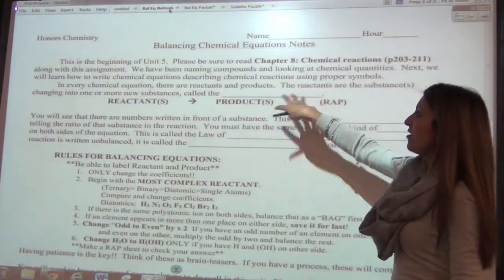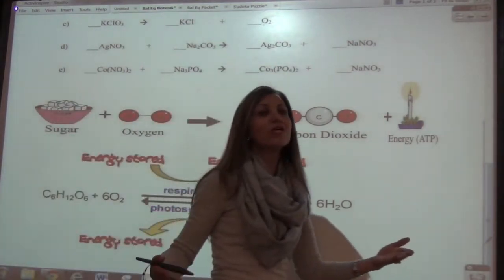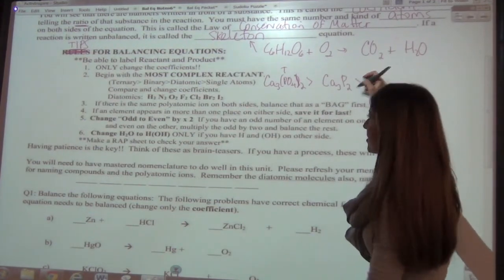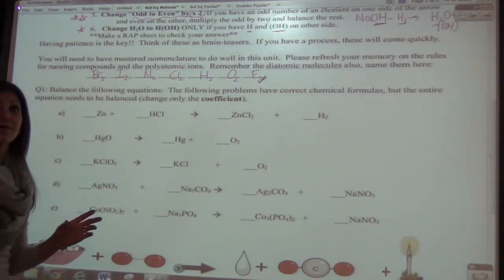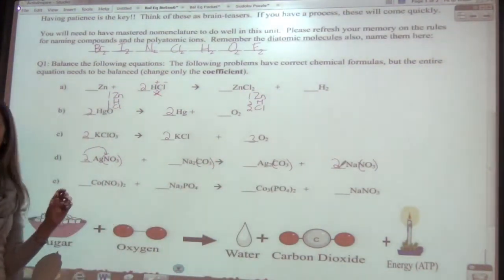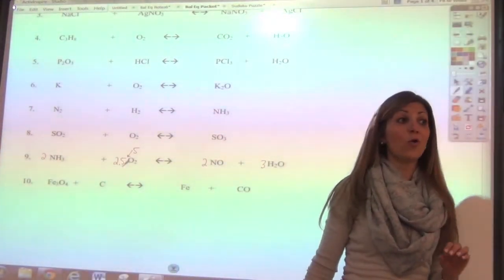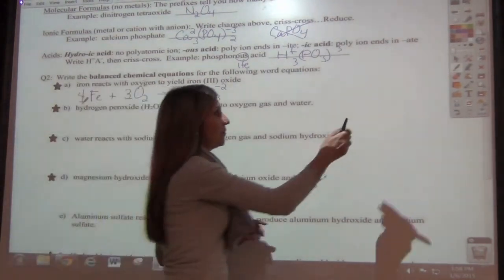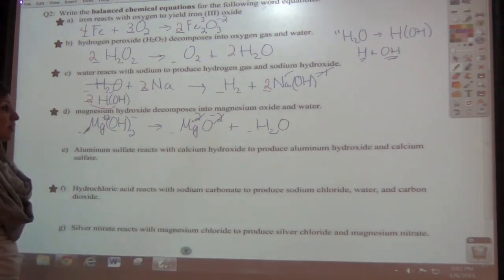Mrs. Ismail's Balancing Equations Lecture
Class Lecture video featuring balancing equations
0:00 Sudoku puzzle
5:40 Tips to balancing 9:03 water rule
10:39 Sample Balancing Equations
19:45 Sample Word Equations